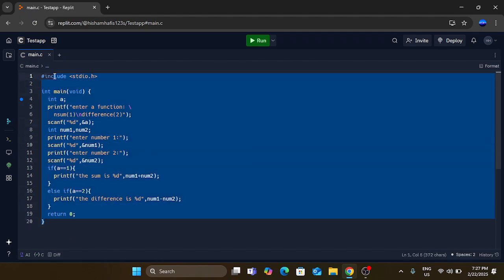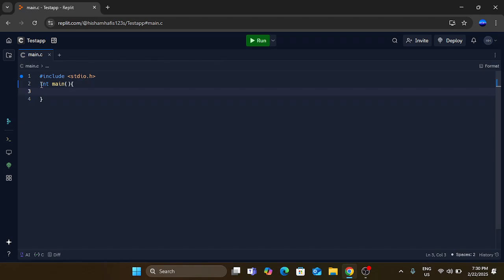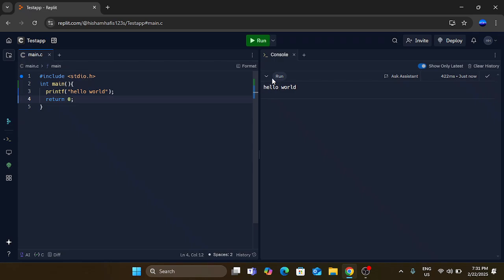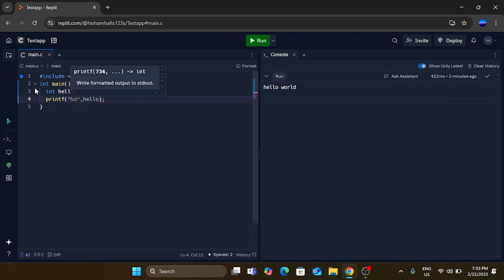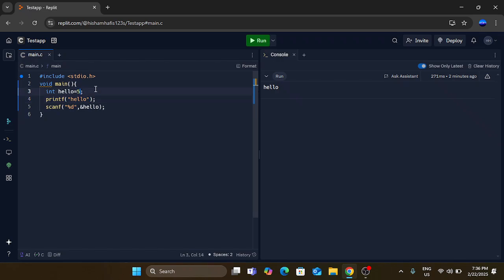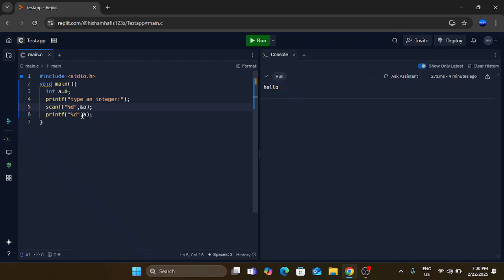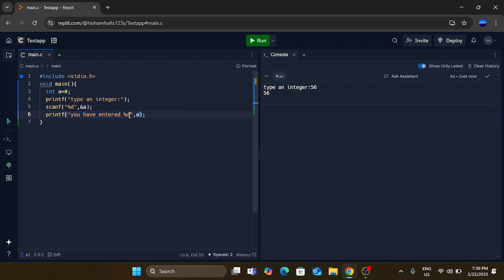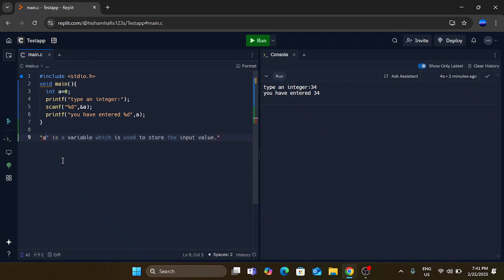C unlocked - For Beginners (Part 1)